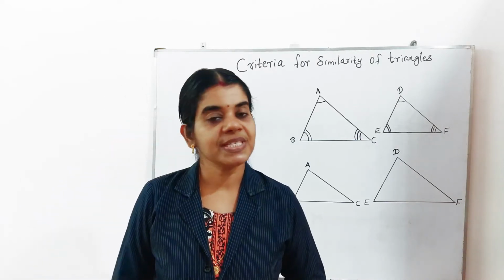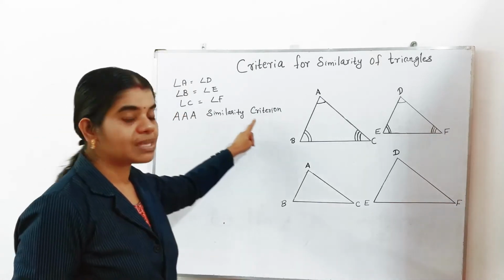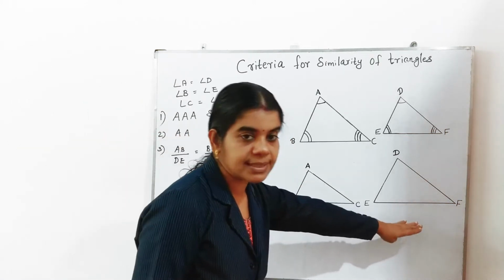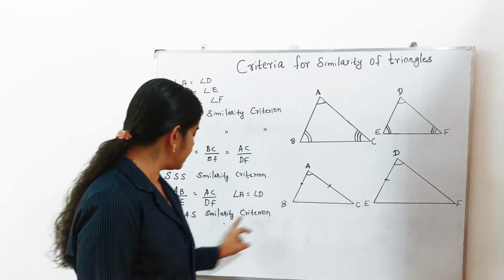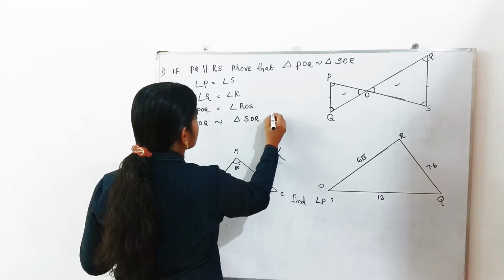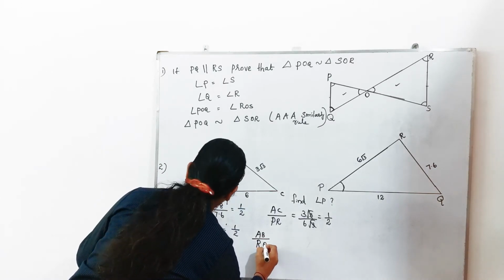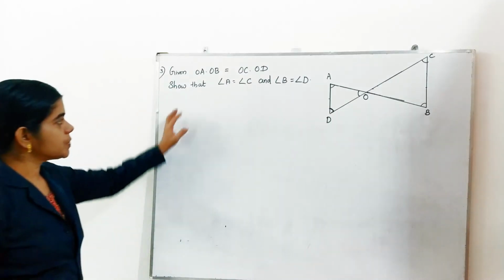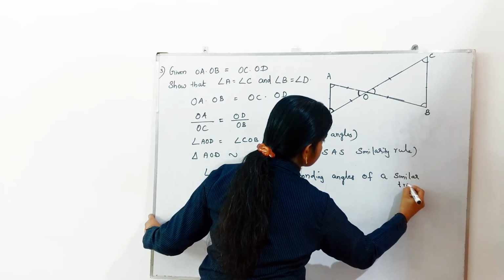Triangles part 2